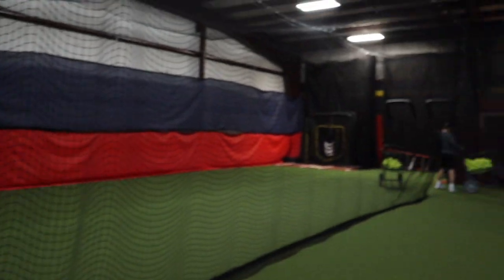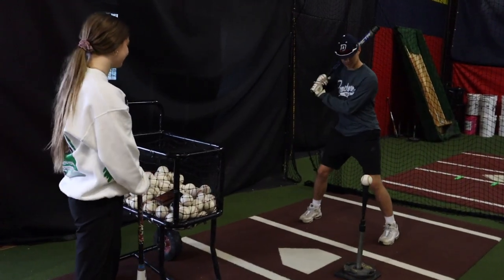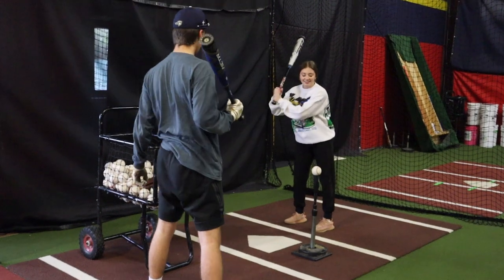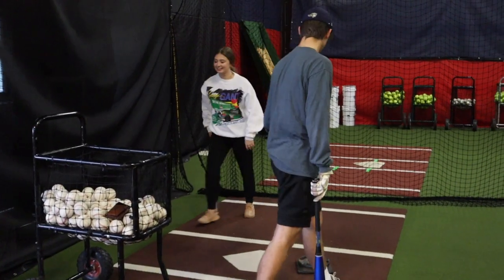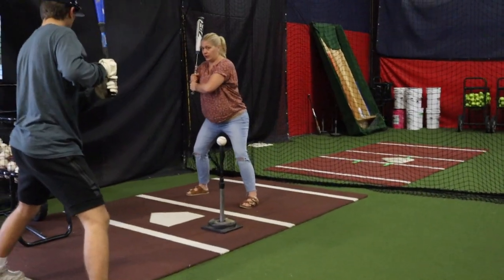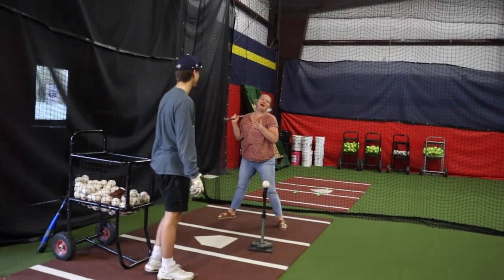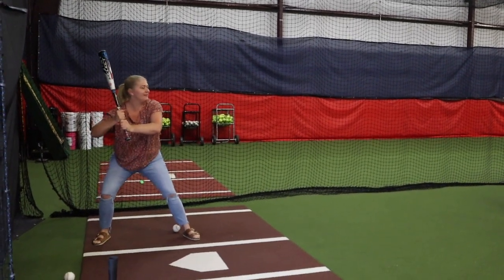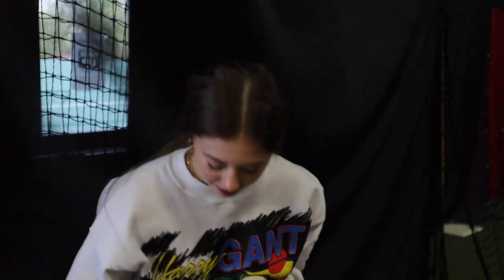Baseball Lesson With My Brother!! | Hannah Grace Colin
Hey guys it's Hannah Grace Colin! So happy you checked out this video!!

In this weeks video my brother teaches me how to play baseball! From hitting to pitching this lesson covered it all!! I'm pretty good if you ask me!!
💖Hannah